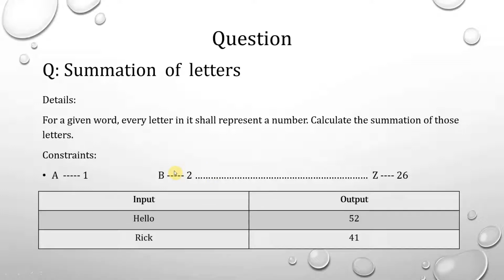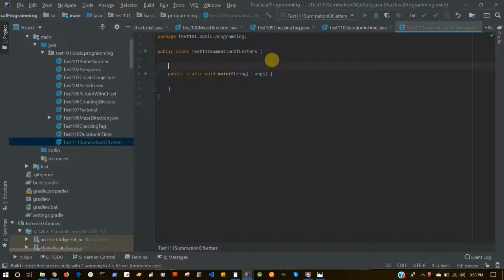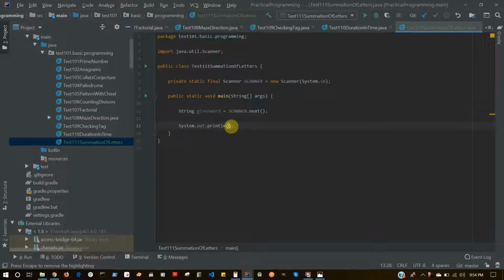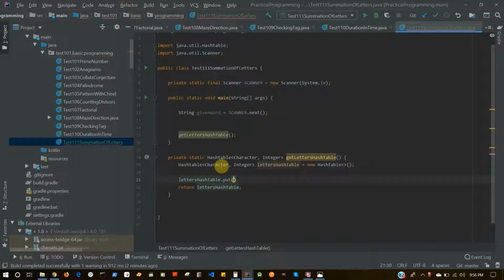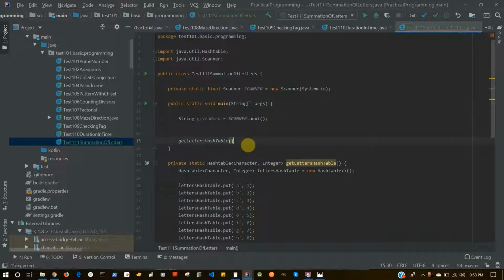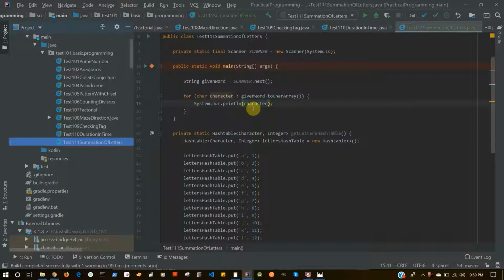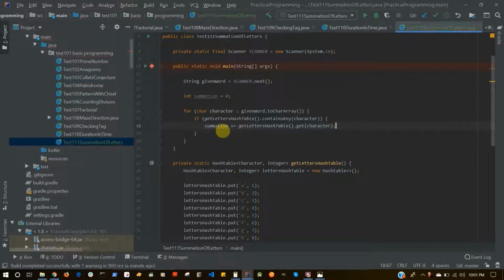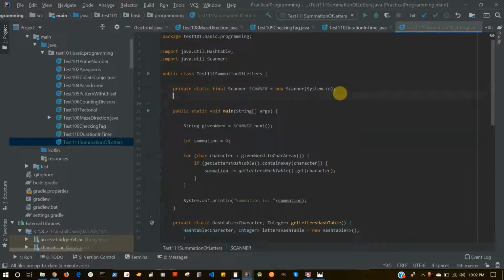Problem 111 Summation Of Letters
For a given word in which every letter in it represented by a number.
Calculate the summation of these numbers represented by the letters.
a stands for 1, b stands for 2. z stands for 26

Input      : hello
Output   : 52